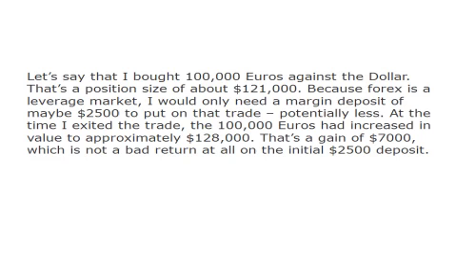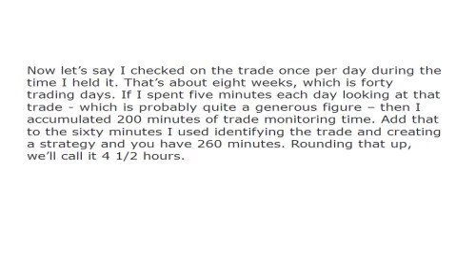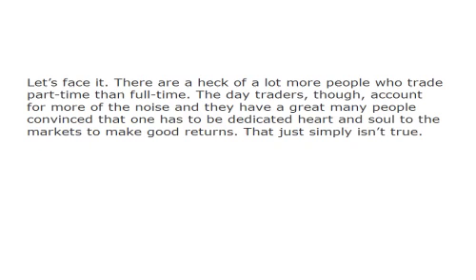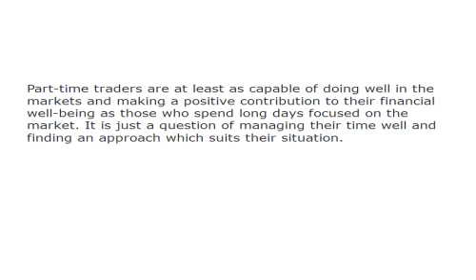Part time Trading The Best Paying Side Job You Could Have 738